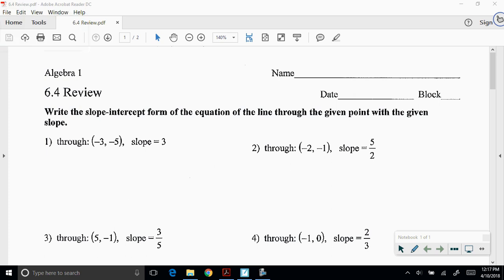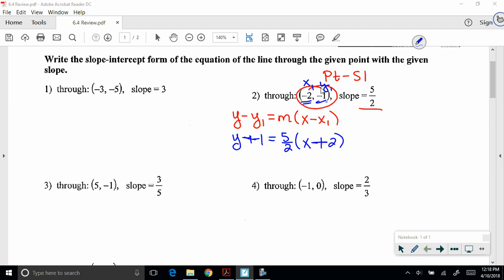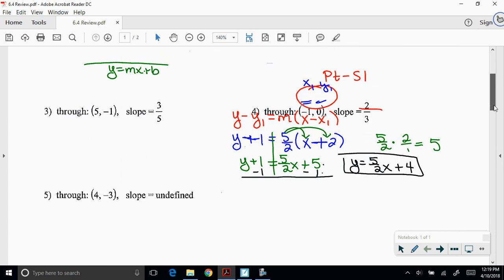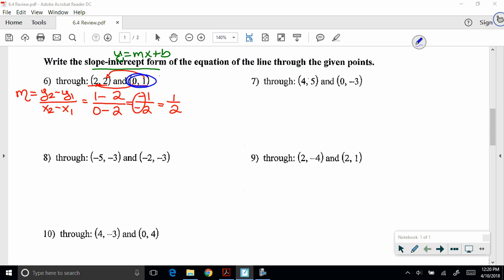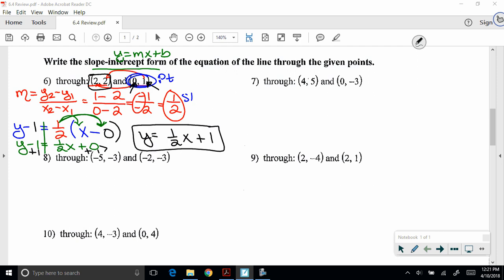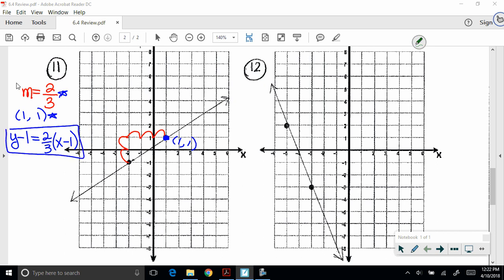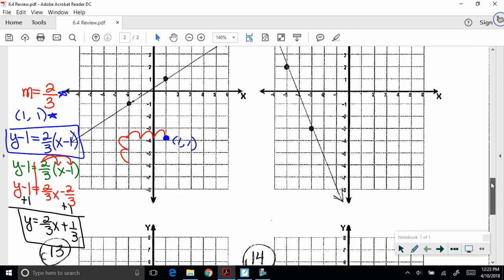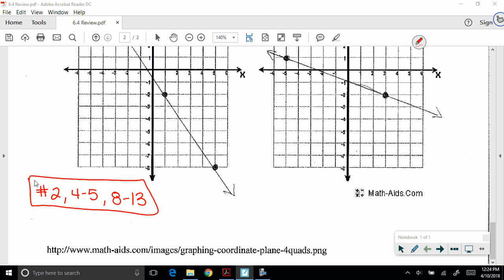6 4 Review Day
Review of 6.4 lesson